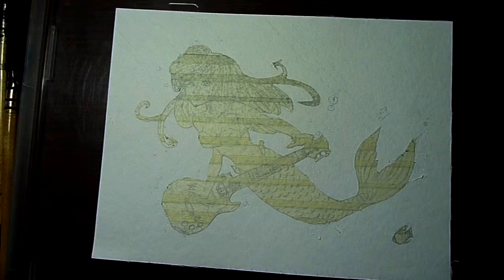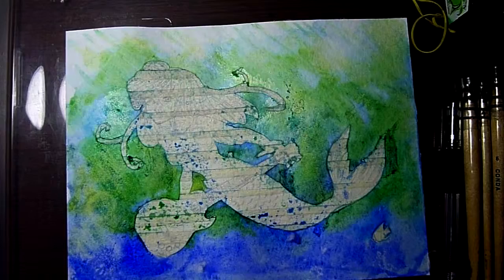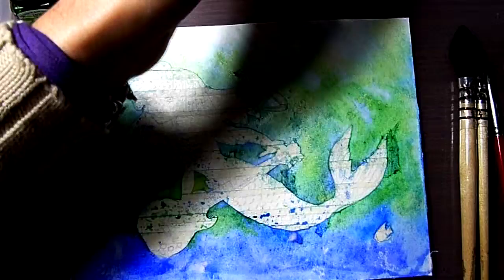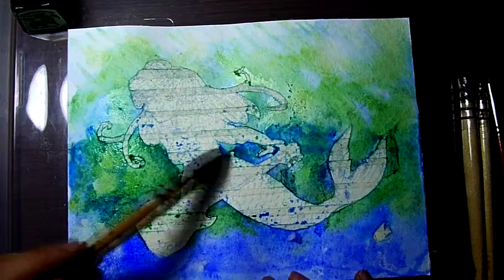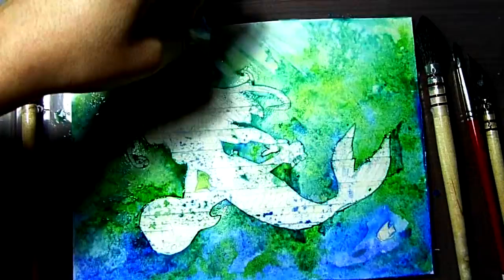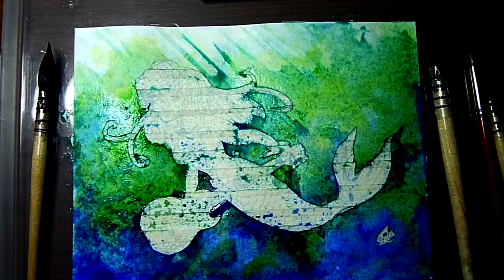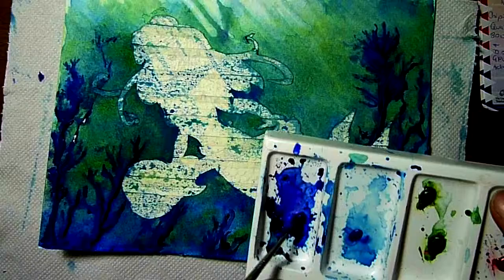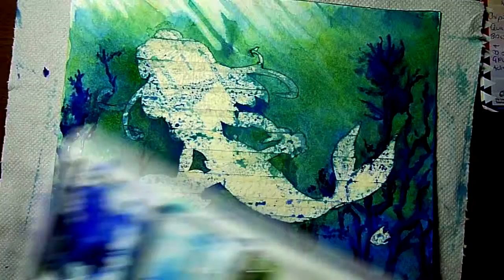How to paint a Mermaid (NARRATED STEP-BY-STEP)